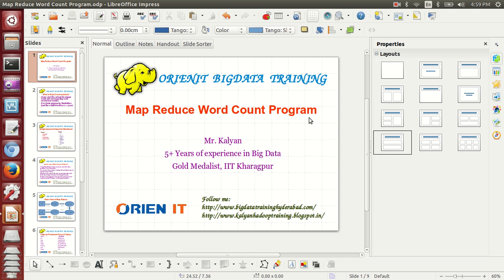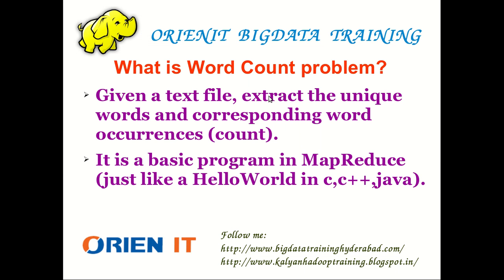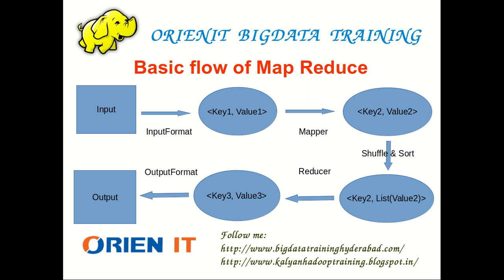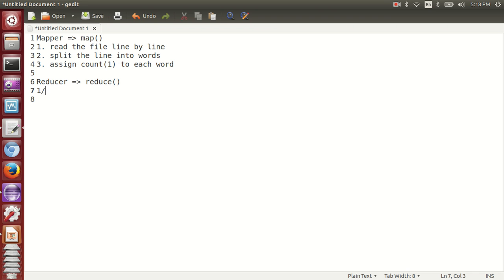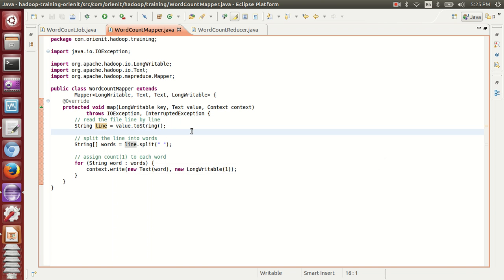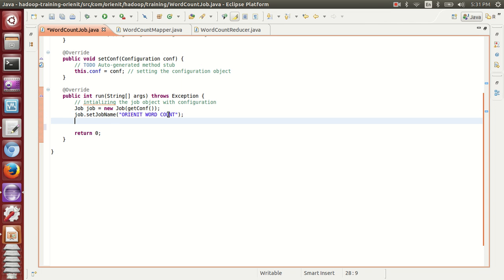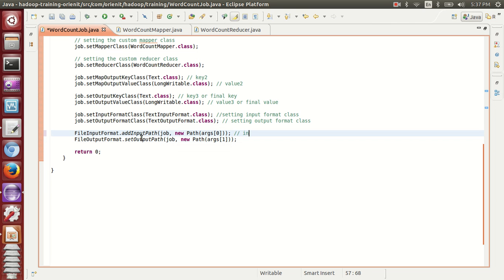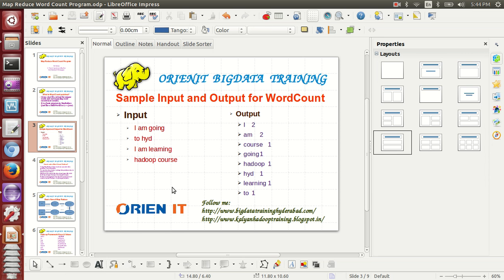Map Reduce Word Count Program @ Kalyan ORIENIT